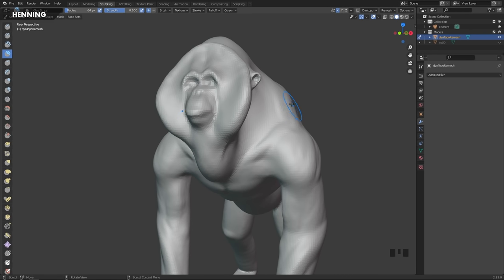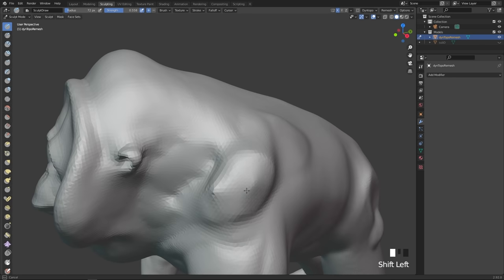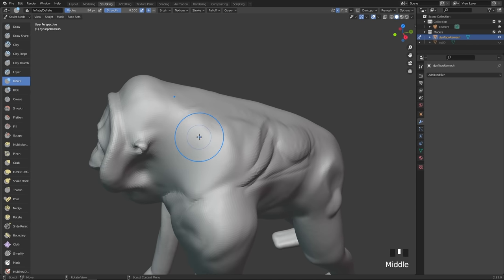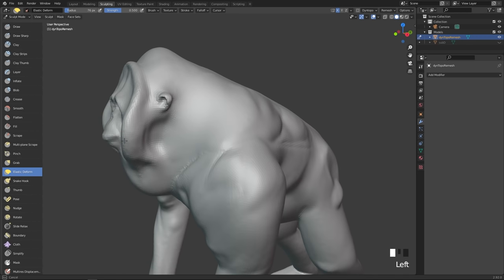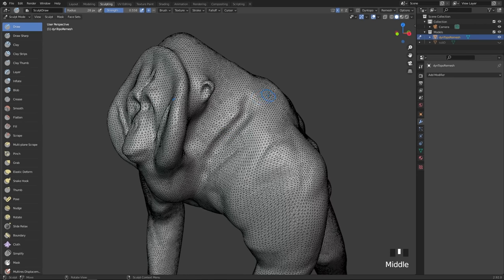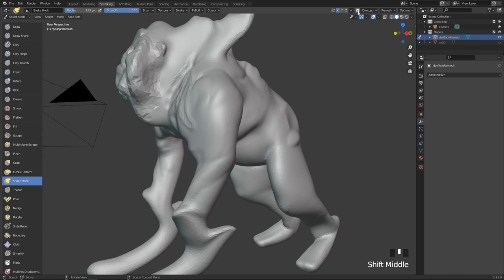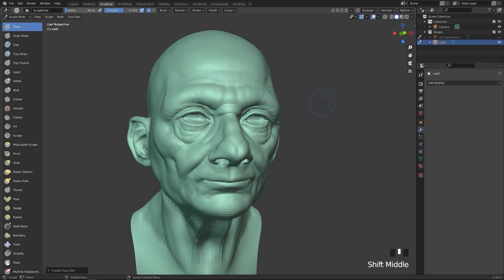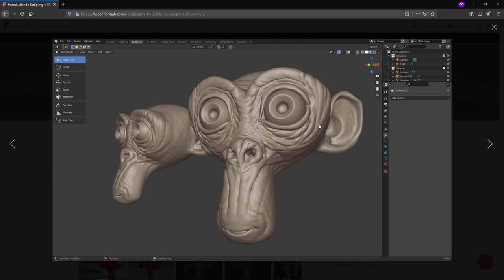Learn to Sculpt in Blender - Quick Start Guide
In this Blender video tutorial, you'll learn how to sculpt in Blender.

00:00 - intro
00:44 - Sculpting Tab
01:17 - Sculpting UI overview
03:01 - Brushes
10:48 - Dyntopo
14:14 - Remeshing
16:04 - Multiresolution Modifier
18:36 - Masking
20:50 - Face Sets
22:55 - Working with Multiple Objects
24:09 - Matcaps